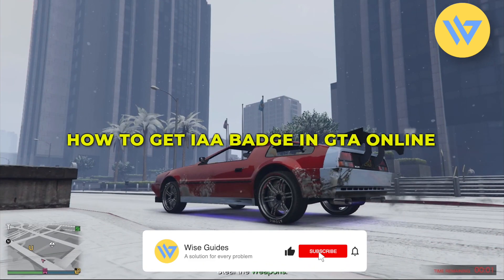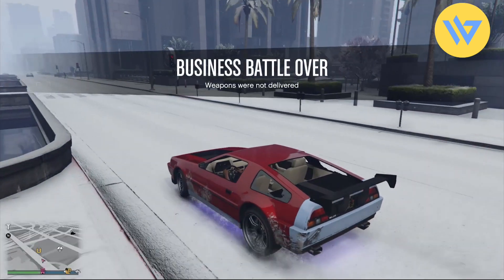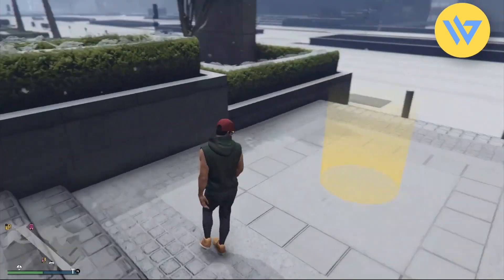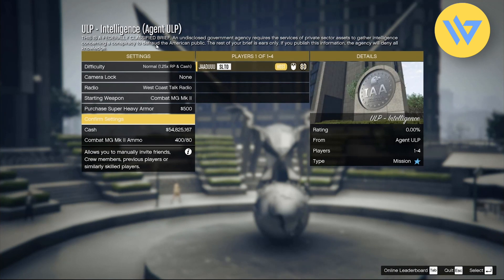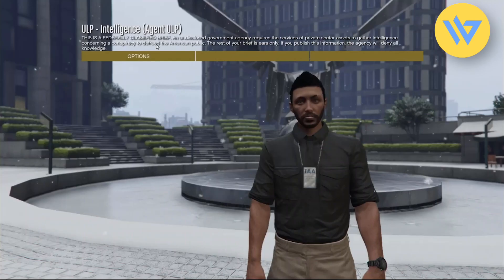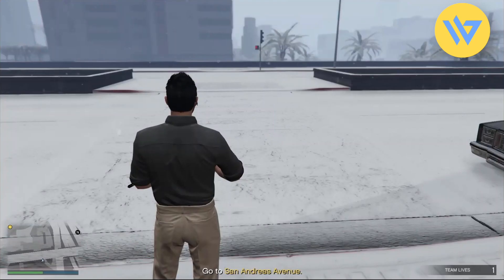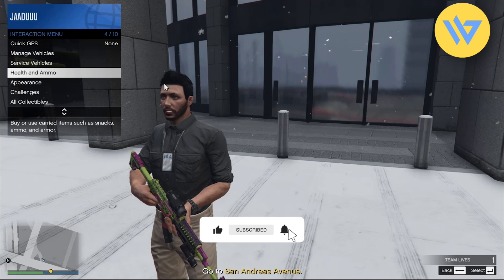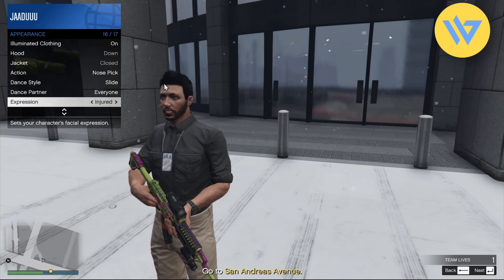How to Get IAA Badge in GTA Online | Quick Guide! | 2024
How to Get IAA Badge in GTA Online | Quick Guide!